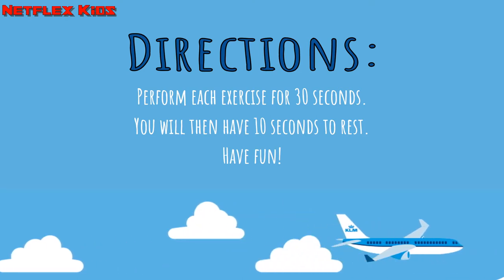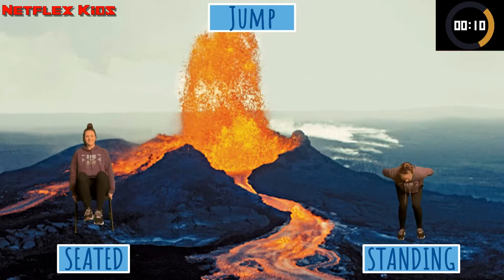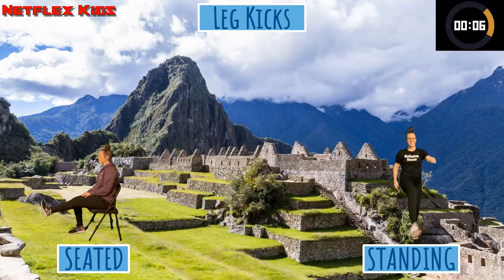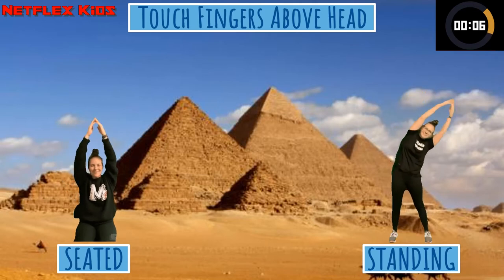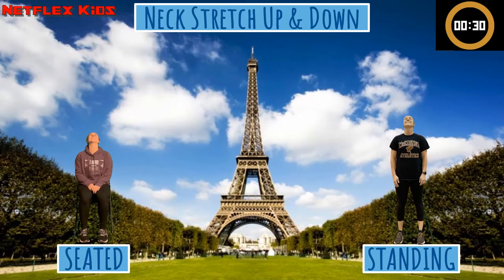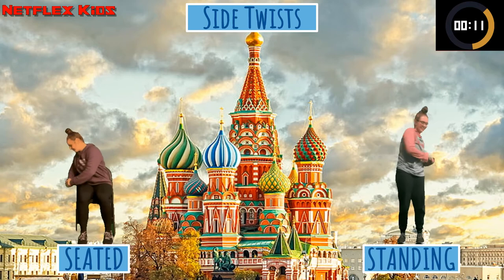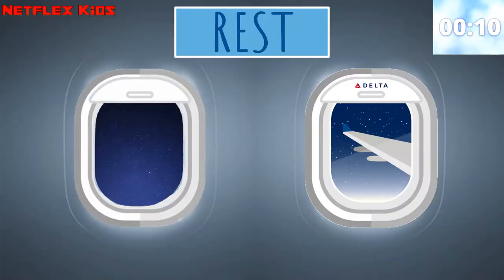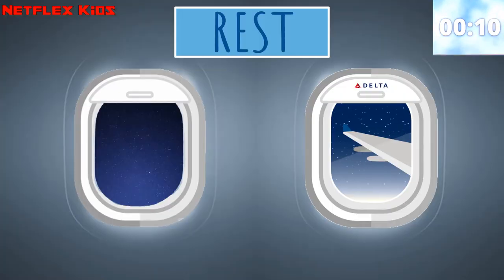Coach McCoy- A.P.E.: Sights Around the World (Seated & Standing Workout)